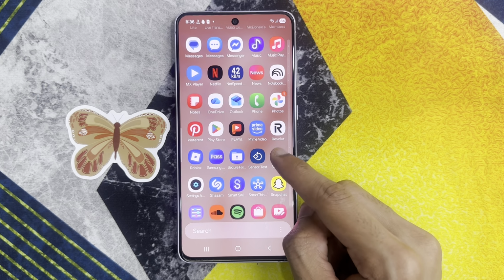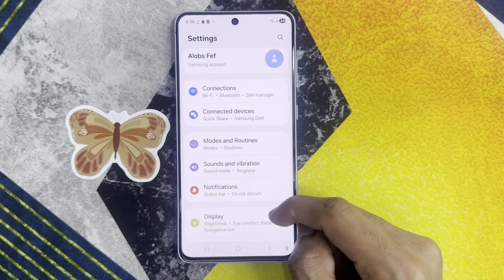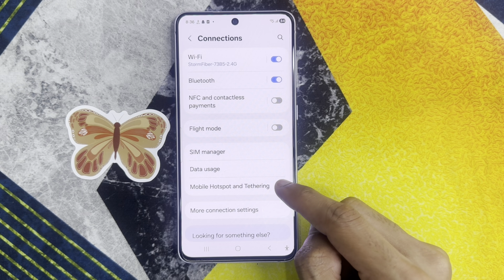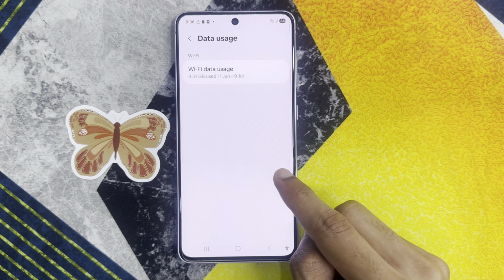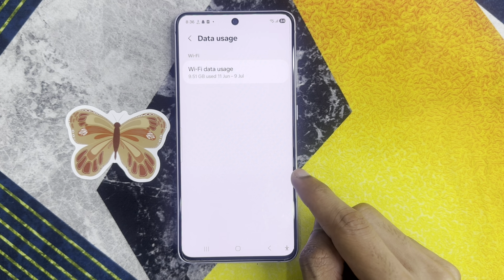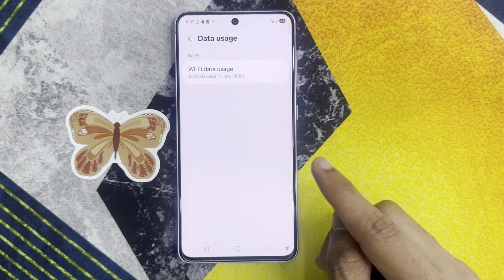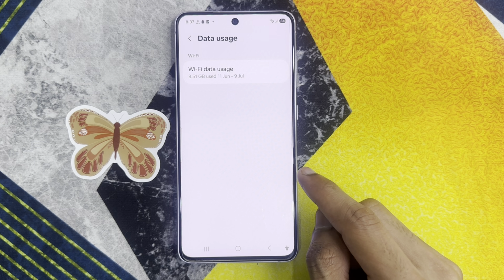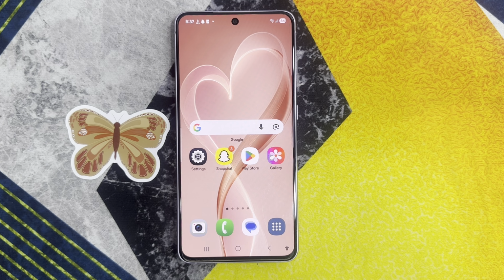How To Enable / Disable Data Saver Samsung A27 (Quick Tutorial)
How To Enable / Disable Data Saver Samsung A27